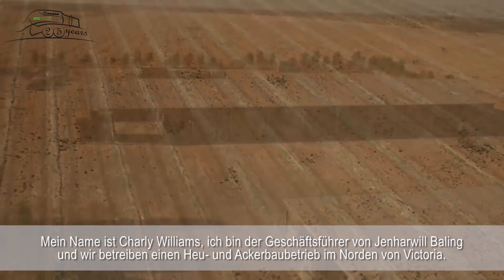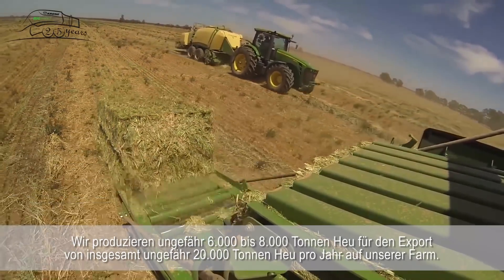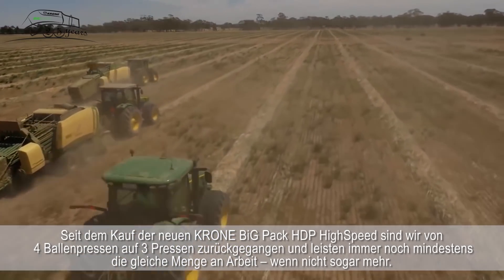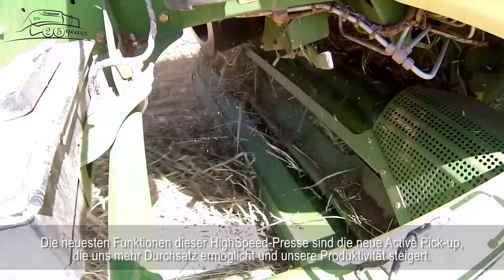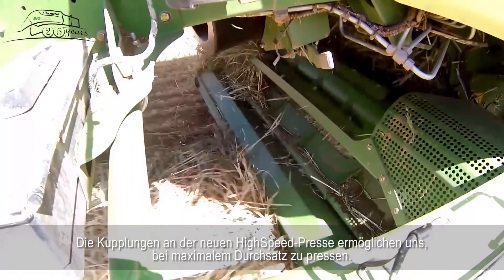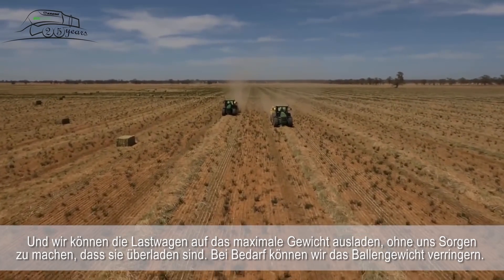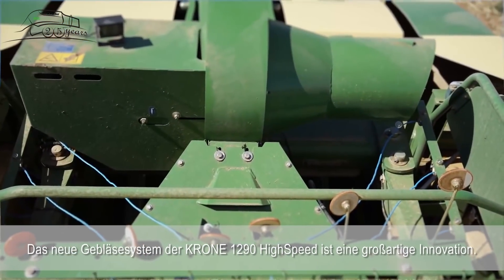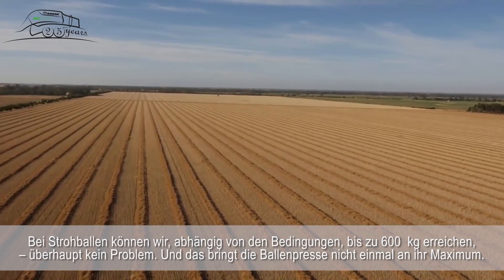Jenharwill Baling (AUS) – Drei KRONE Pressen glänzen im Haferheu und Stroh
Jenharwill Baling ist das Unternehemn von Charly Willliams - ein Ackerbaubetrieb im Norden von Victoria mit dem Schwerpunkt auf der Grundfutterernte. Neben Strohpressen ist auch das Pressen von Haferheu ein großes Thema. Im Einsatz sind dafür zwei BiG Pack 1290 HDP HighSpeed-Pressen und eine BiG Pack 4x4 HighSpeed-Presse im Einsatz. Um die 50.000 Ballen pressen die Maschinen etwa pro Jahr. Mitarbeiter Brett Hay erläutert die Vorzüge der KRONE Großpackenpresse.